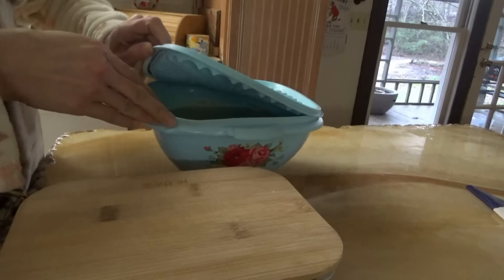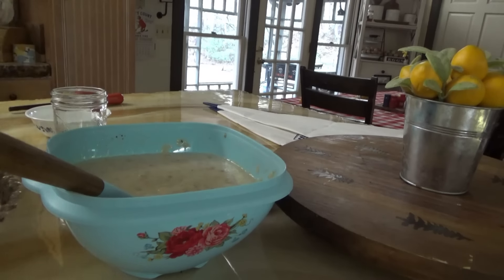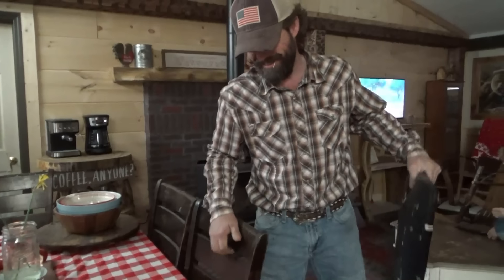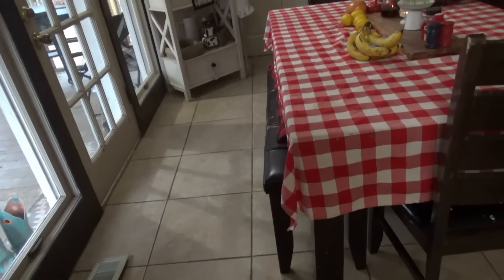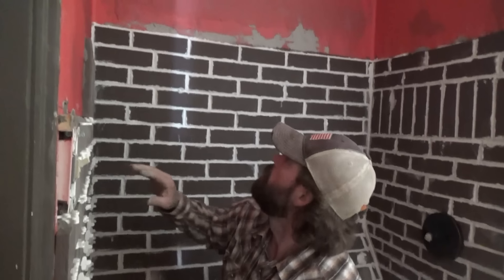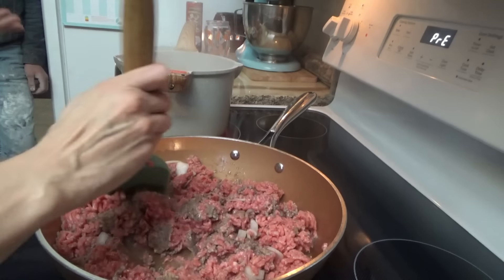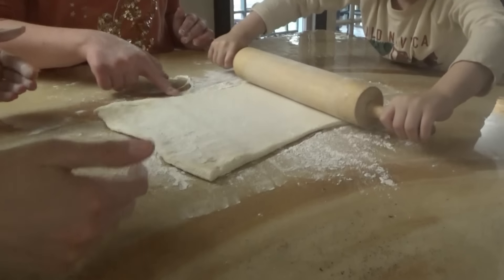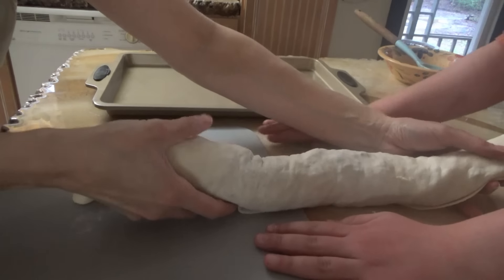NEW Family Favorite Taco Pizza Rolls for dinner! | Southern Homemaking